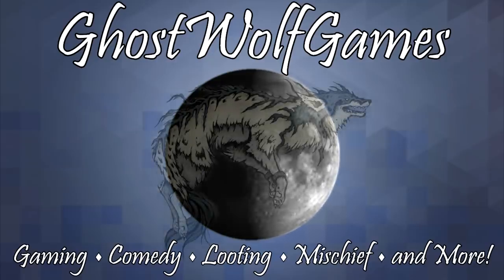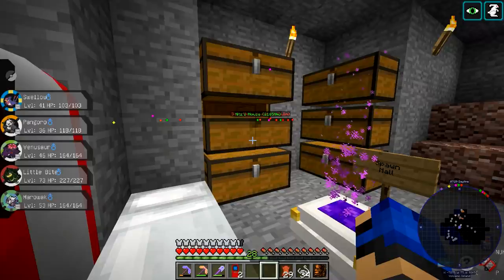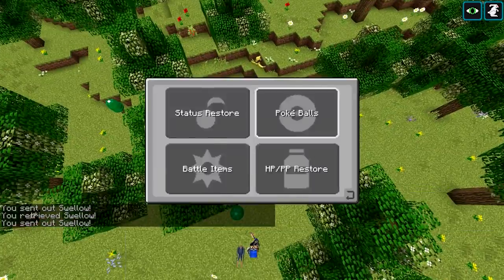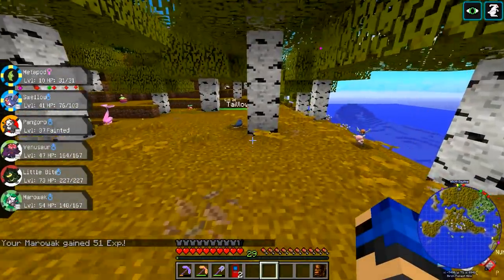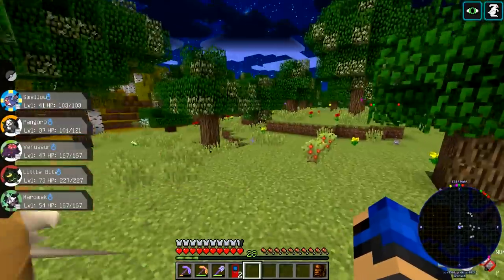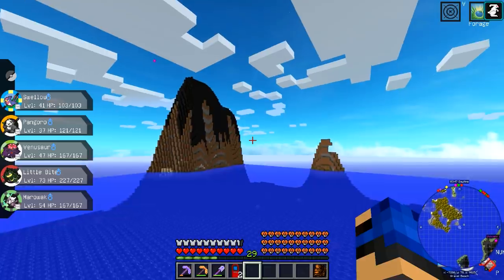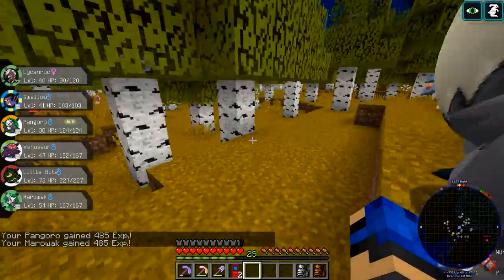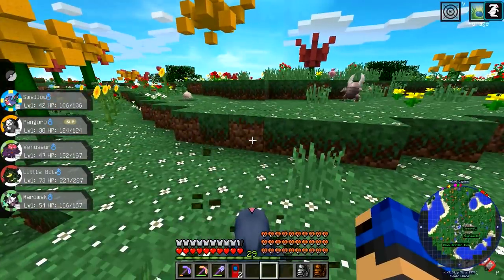[23] Spesh's Museum and Hall Of Fame! (Pixelmon Reforged Gameplay S2)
Let's Play Pixelmon Reforged Season 2! This season, the hunt is on to find pokemon with specific natures to earn big money prizes! Featuring PixelHunt, PixelmonTCG, Tournaments, Biomes O'Plenty, PokedexRewards, and a custom-built Pixelmon shopping mall, Ghost and friends are in for an exciting season filled with competition! Regular tournaments, TCG battles, and daily Pokemon hunts!

Mods:
Pixelmon Reforged
Biomes O'Plenty
PixelHunt
PokedexRewards
PixelmonTCG
Tournaments
Journey Map
Inventory Tweaks